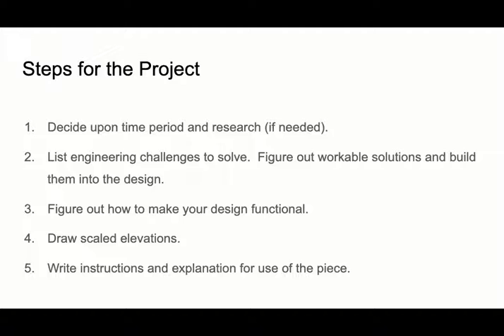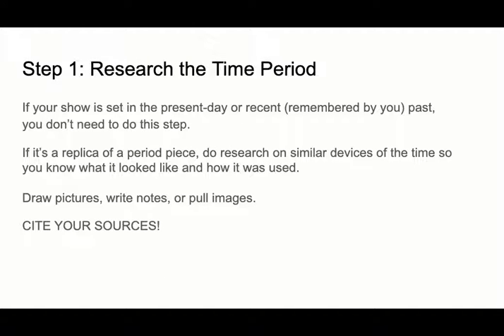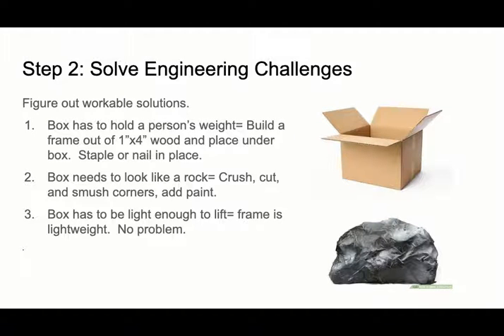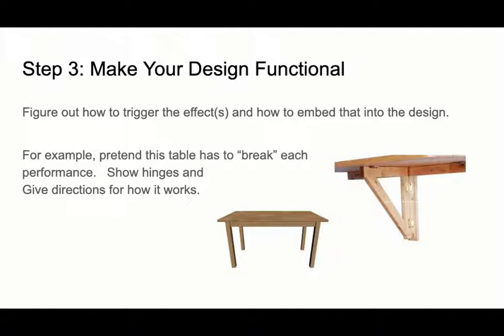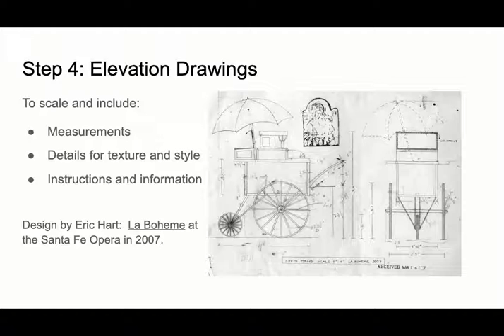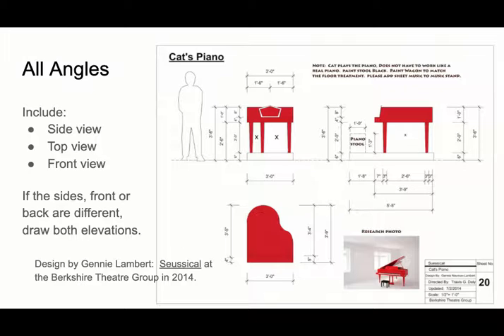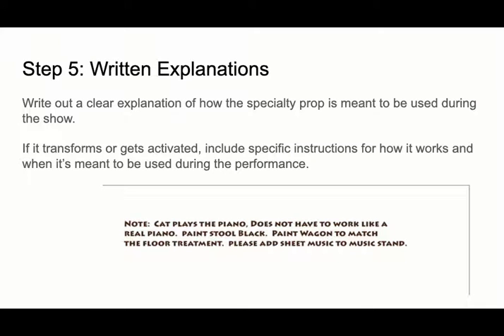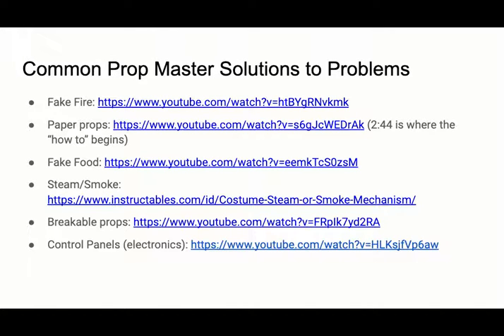Scenic Property Design - Google Slides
Theatrical Property Design